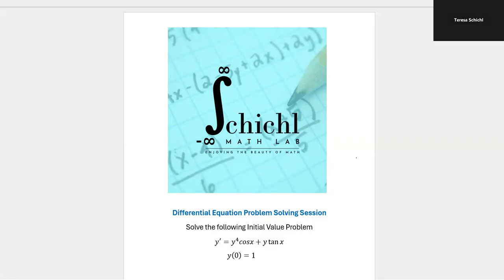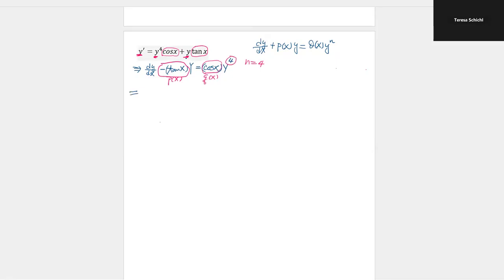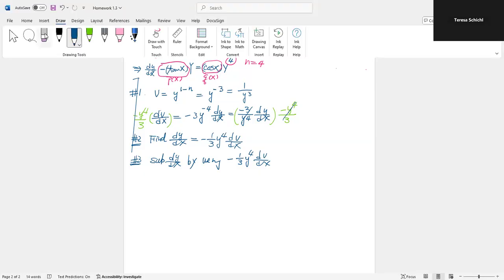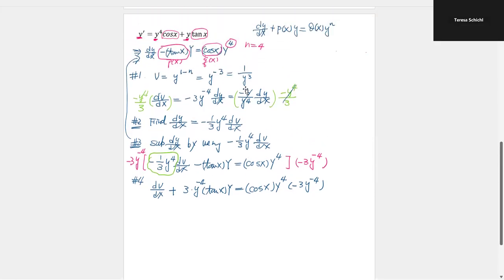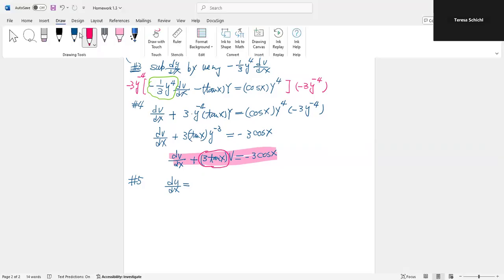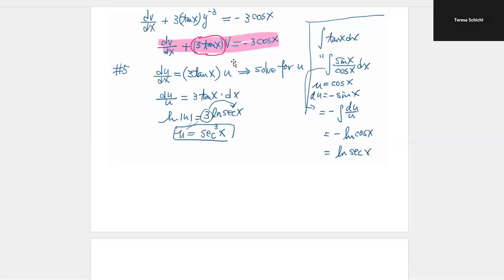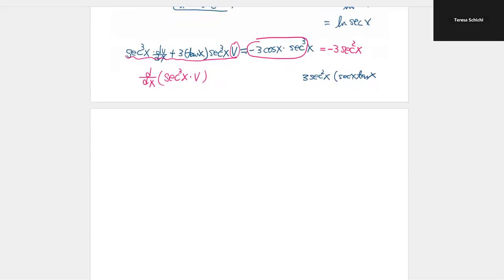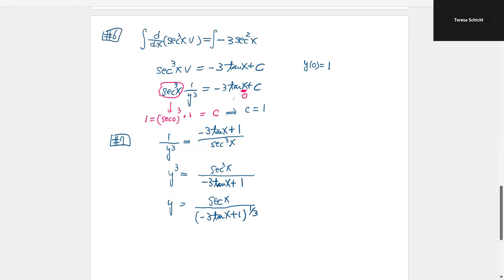Solving y' = y^4 cosx + y tanx with initial value y(0)=1.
First Order Differential Equation Problem by applying Bwenoulli Equation Methodology.

Solving y' = y^4 cosx + y tanx with initial value y(0)=1 by applying Bernoulli Equation methodology.